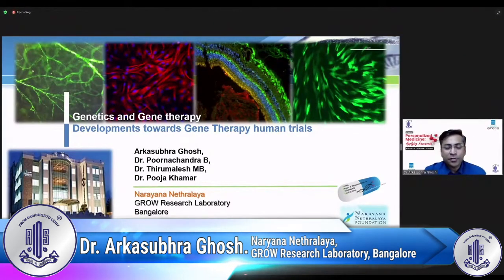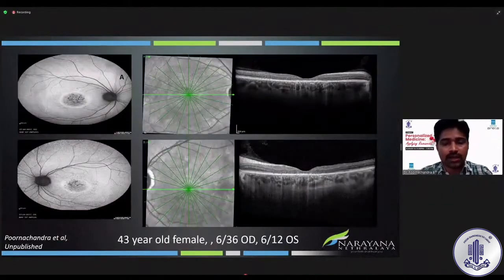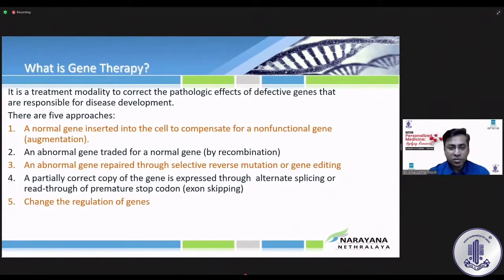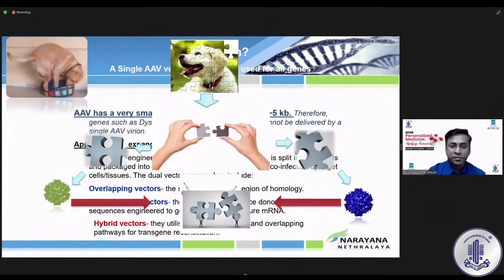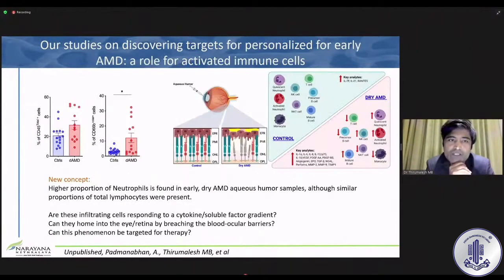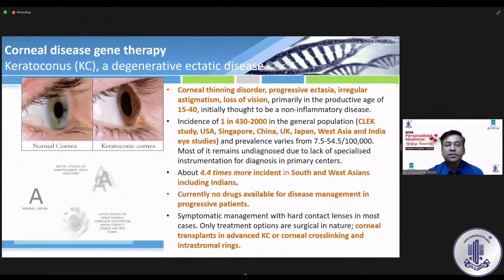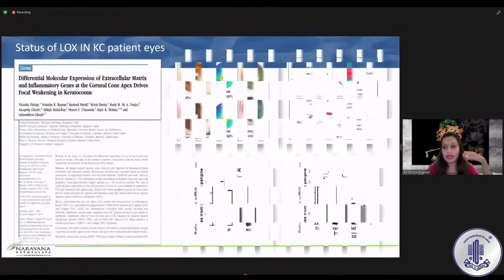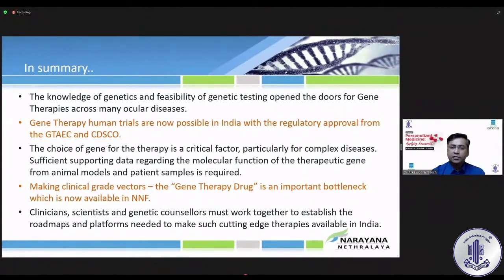Electrophysiology by Dr Arkasubhra Ghosh, Dr Pooja Khamar, Dr Thirumalesh MB, Dr Poornachandra B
Electrophysiology, Genetics and Gene Therapy –by Dr. Arkasubhra Ghosh, Dr. Pooja Khamar, Dr. Thirumalesh MB, Dr. Poornachandra B